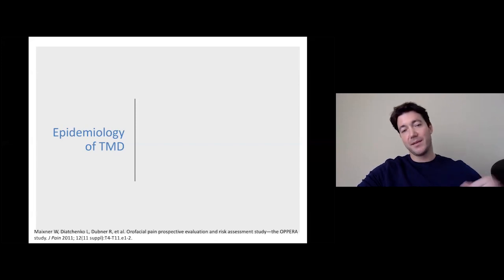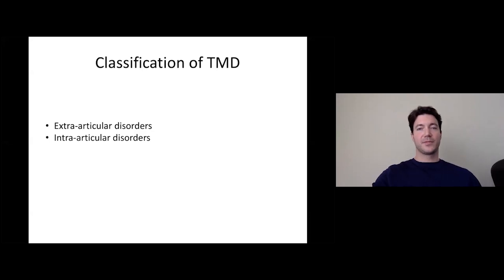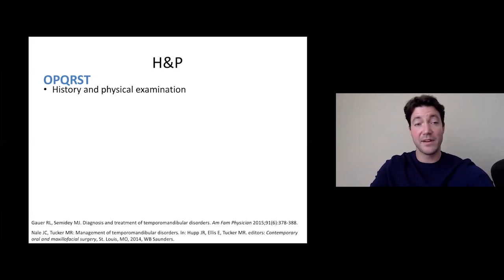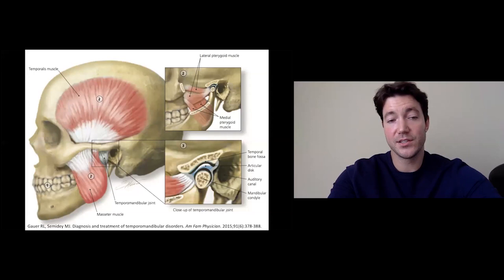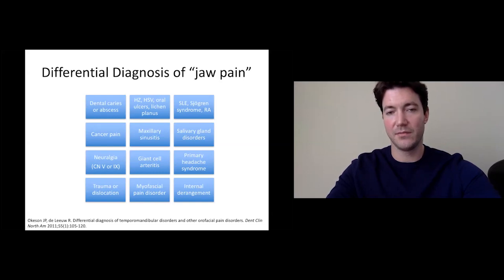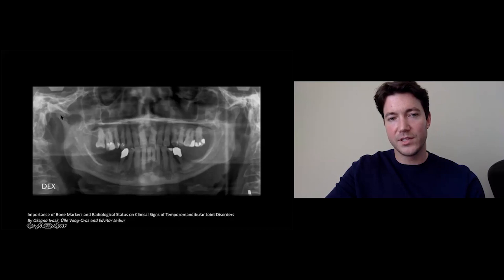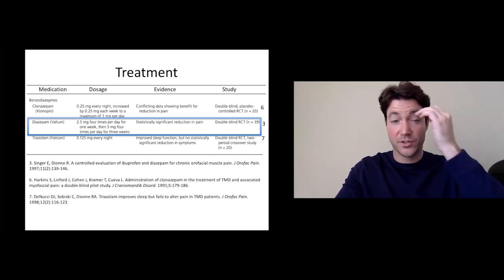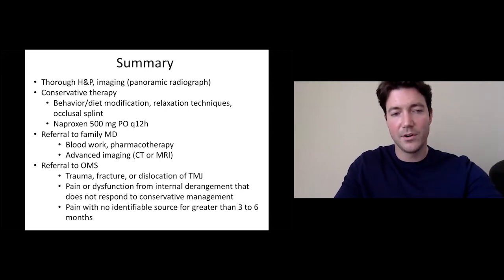Evidence-Based Management of TMD by Dr. Matt Morrison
Objective 1: Understand the pathophysiology of TMD
Objective 2: Revisit the TMD-specific history and physical examination
Objective 3: Become familiarized with the various TMD imaging modalities and their
interpretation
Objective 3: Formulate a differential diagnosis for TMD
Objective 4: Learn evidence-based non-surgical management for TMD
Objective 5: Learn surgical management for TMD
Objective 6: Fine-tune process of referral to specialists